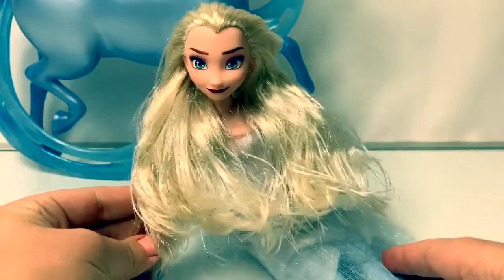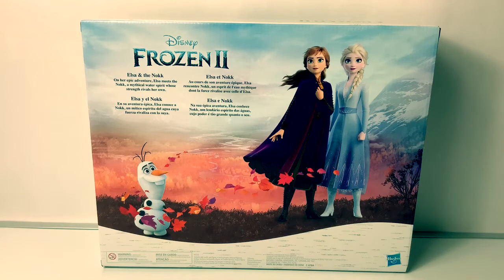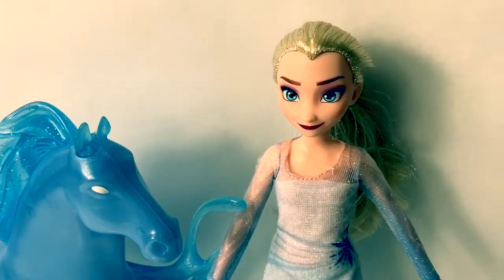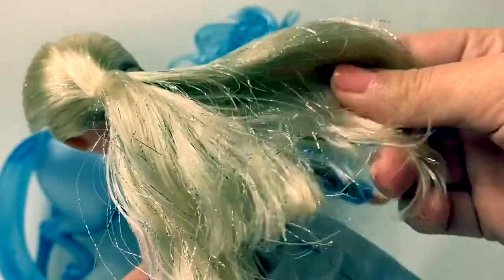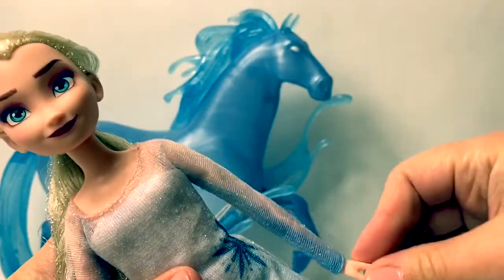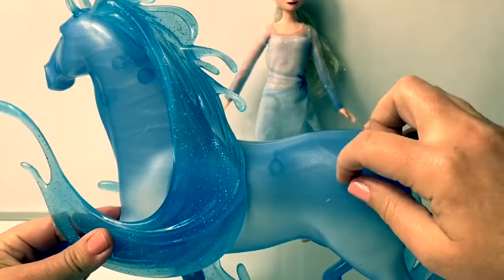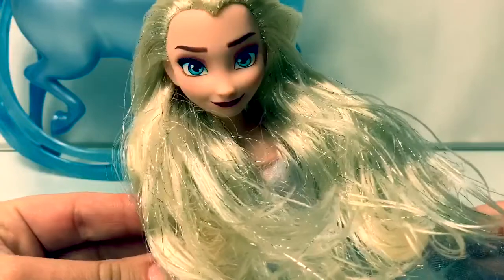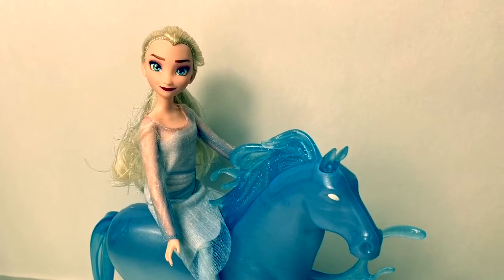Frozen 2 Doll Review | Elsa and the Nokk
🎼🎶Music From...